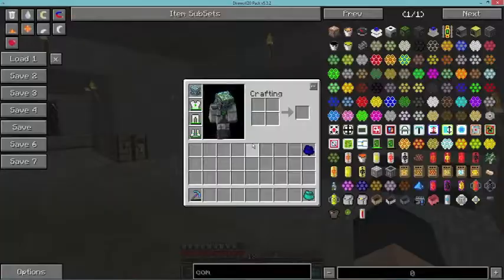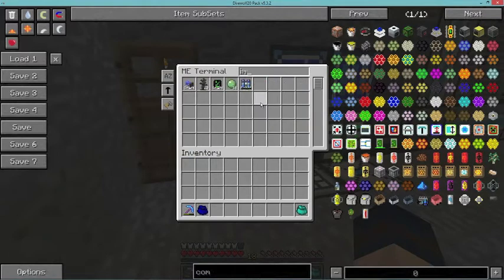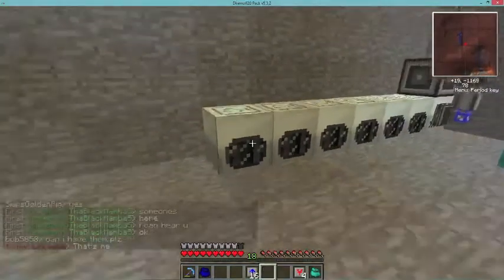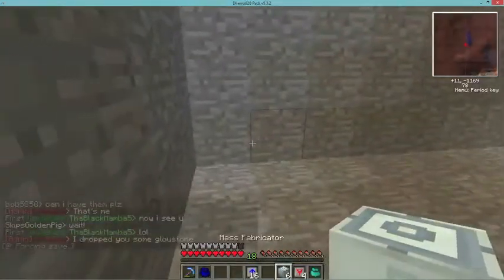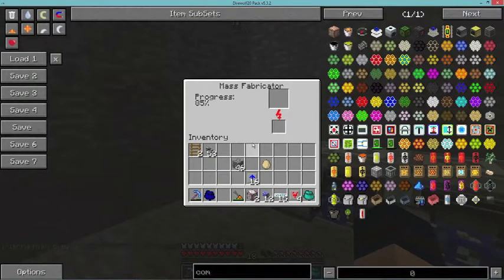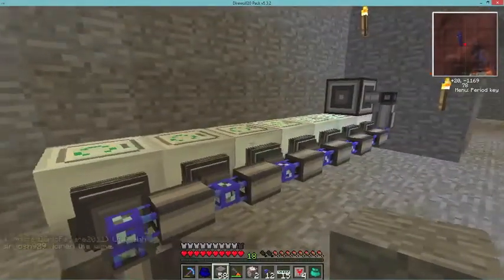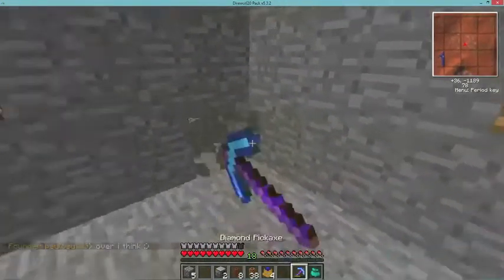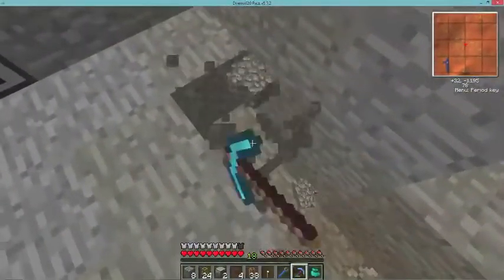Pauls FTB Server Lets Play Ep 14 [UU Matter Production]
made, filmed, edited & uploaded by corey2k10

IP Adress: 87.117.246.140